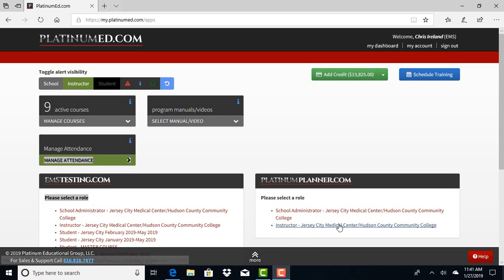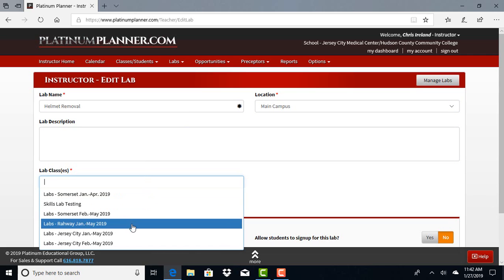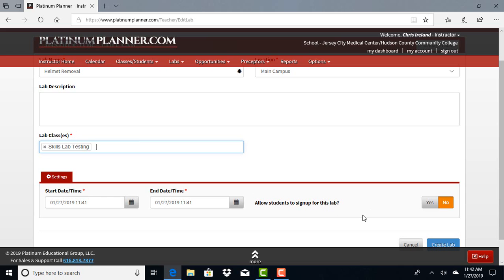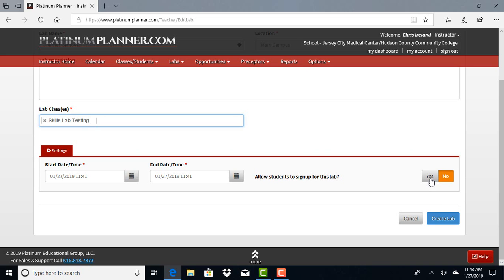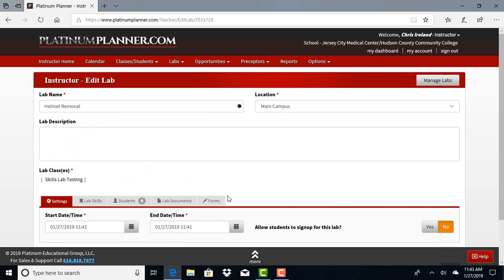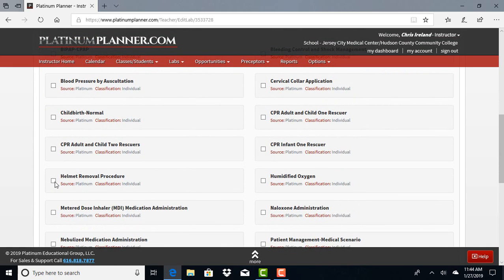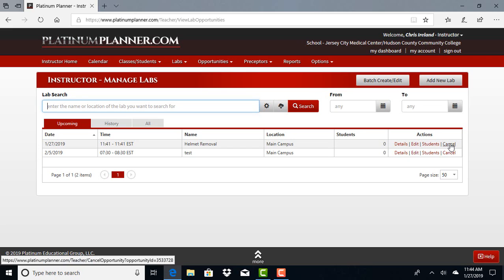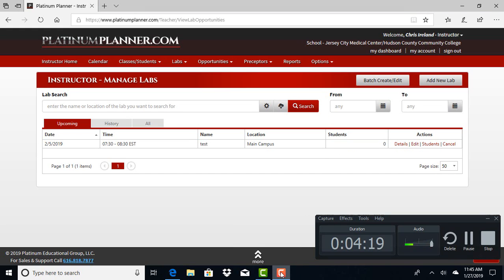RWJBH EMT Assigning a lab to an entire class in Platinum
How RWJBH instructors can assign a lab to an entire class.